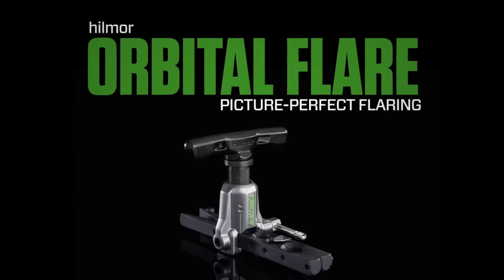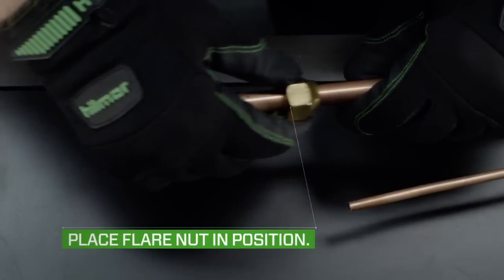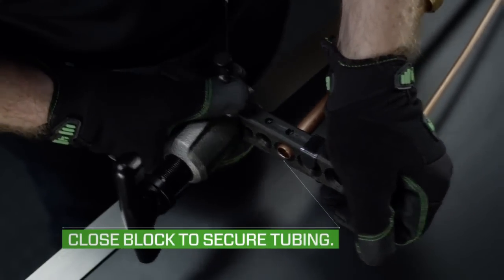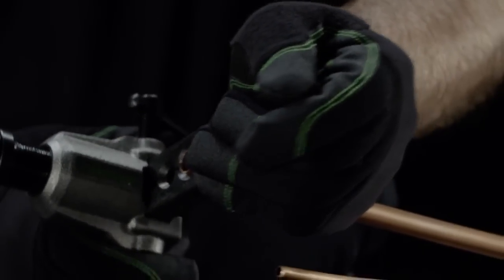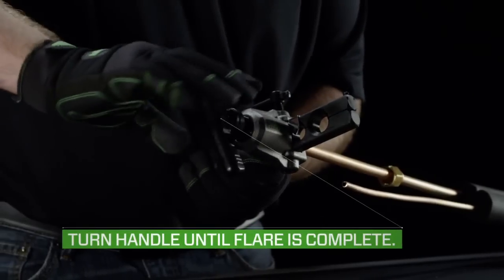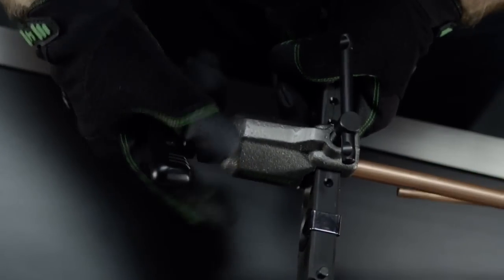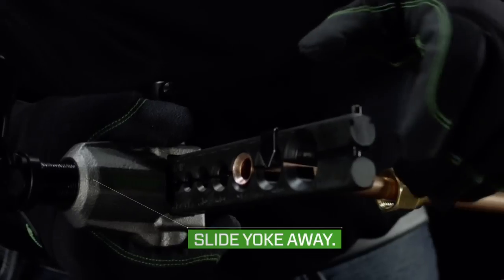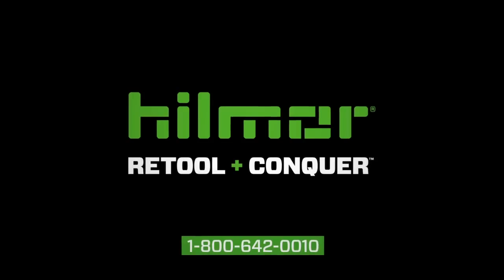hilmor HVAC/R Orbital Flare - How to Flare Copper, Aluminum, Brass and Steel Tubing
The hilmor Orbital Flare features an off-center mounted cone that spins on an axis to effectively produce quality flares every time. The flare has a clothepin-inspired, spring-loaded block that firmly grips the tube, a tube-stop arrow that allows for precise height and positioning and ball detents for easy flaring yoke alignment. It even has a clutch mechanism that stops the flaring when the job is done to eliminate cracking the tube. The Orbital Flare is ideal soft tubing materials such as copper, aluminum, brass and steel. Simple setup, precise positioning and a secure hold allow the technician to get the job done quickly and efficiently.